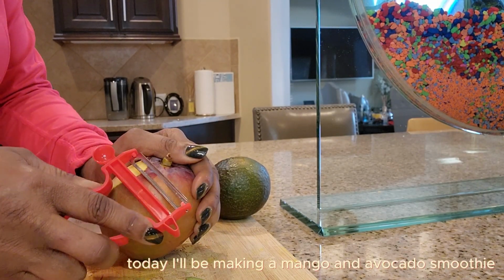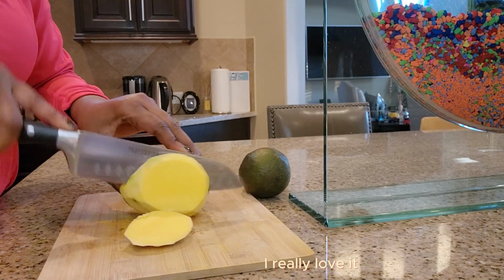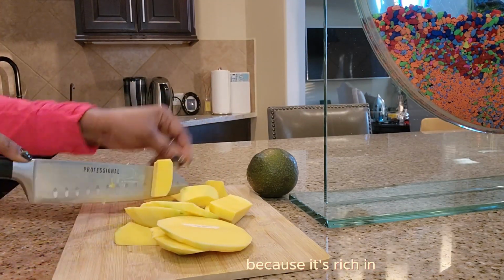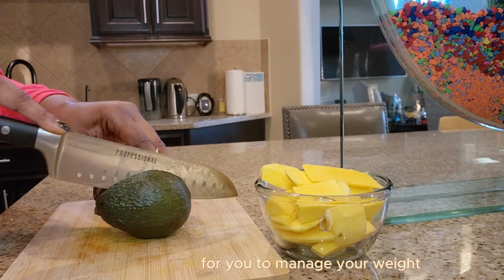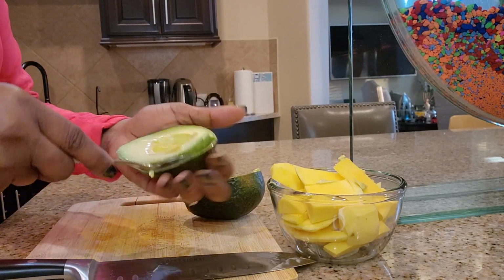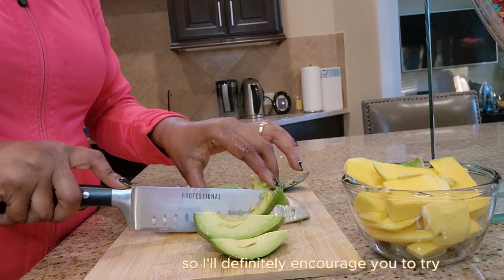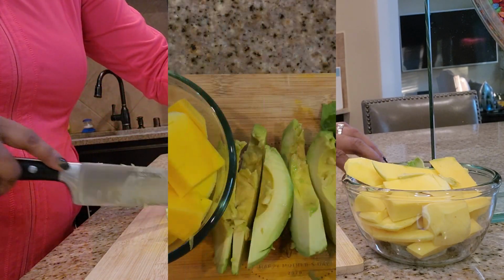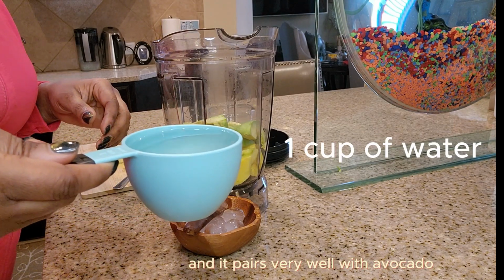How to Make a Perfect Mango Avocado Smoothie. You'll Be Surprised!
Looking for a mouthwatering, delicious and nutritious breakfast or snack? Try our mango avocado smoothie! It's perfect for weight loss and will give you the energy you need to start your day or power through your afternoon classes. This creamy, delicious smoothie is perfect for breakfast, lunch, or dinner. Did you know that the mango avocado smoothie is also a great way to improve your skin?

 It's perfect for any time of the day. It's also easy to make, so you can enjoy a delicious and nutritious breakfast or snack anytime you want. So don't wait any longer – make our mango avocado smoothie today! The avocado and mango combine to create a creamy texture that helps to reduce the appearance of cellulite.

So what are you waiting for? Jump into this recipe and see for yourself how fantastic this smoothie is! You'll be surprised at just how easy and convenient it is to make.